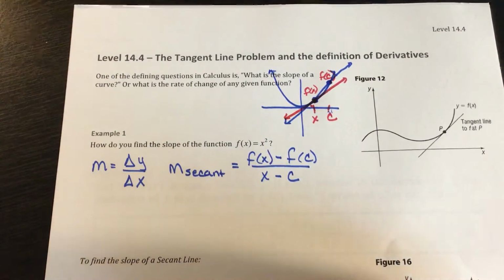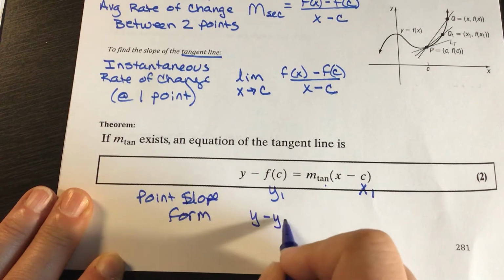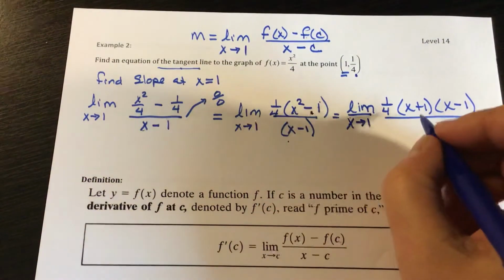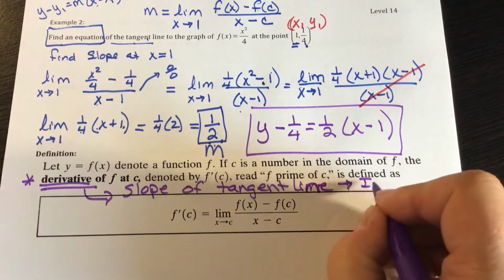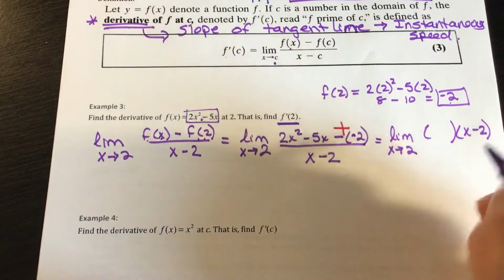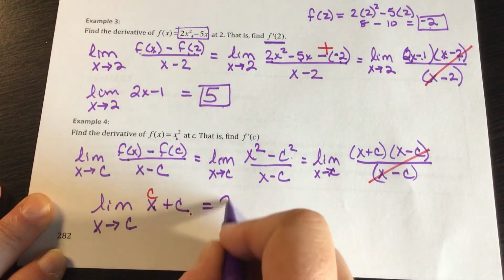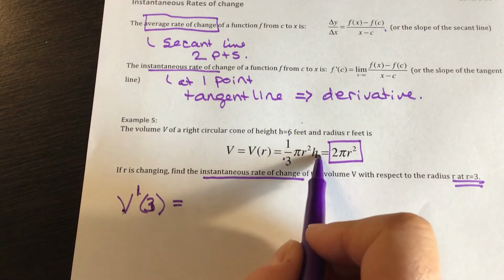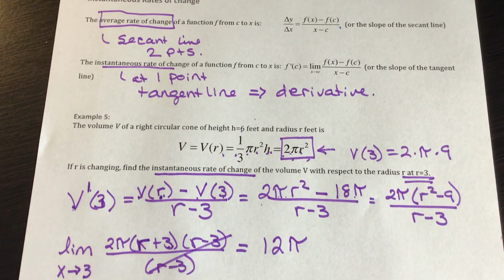DC PC 14.4